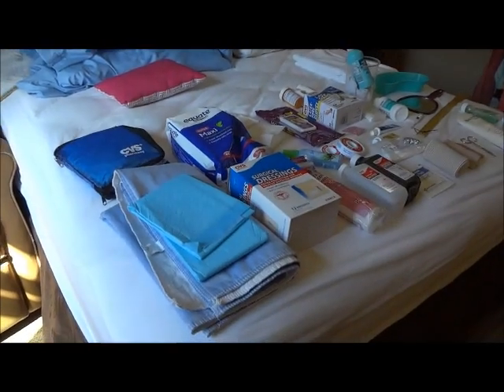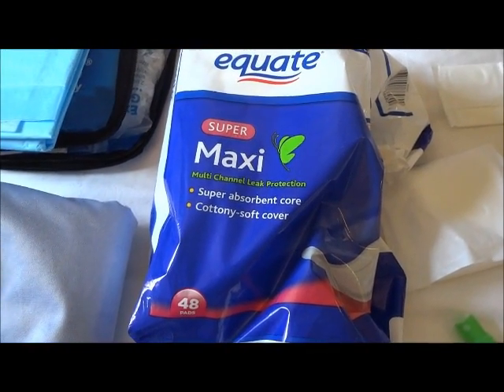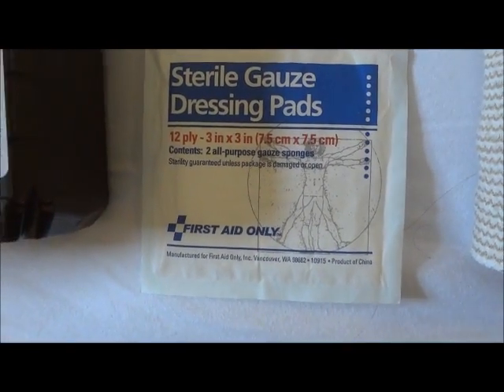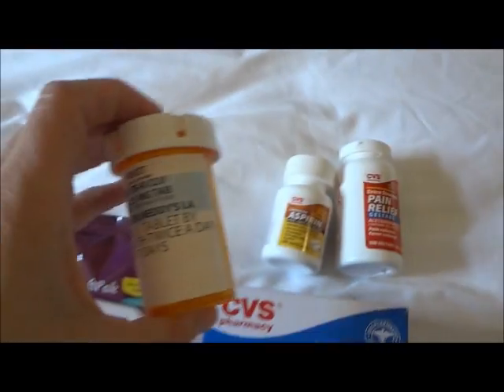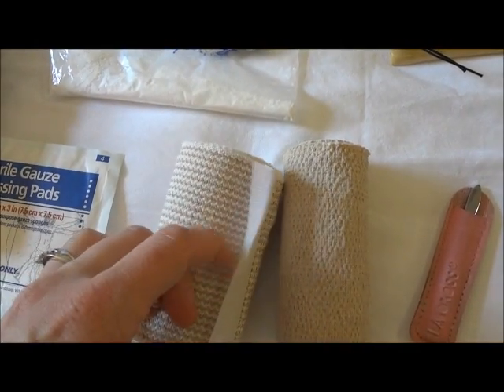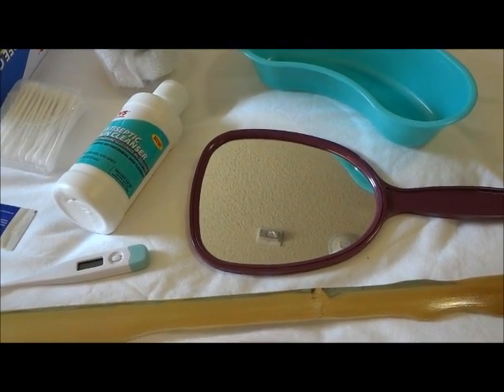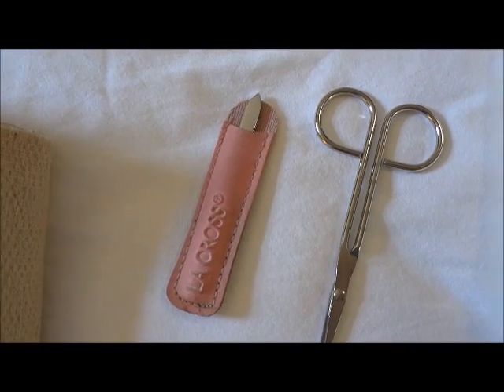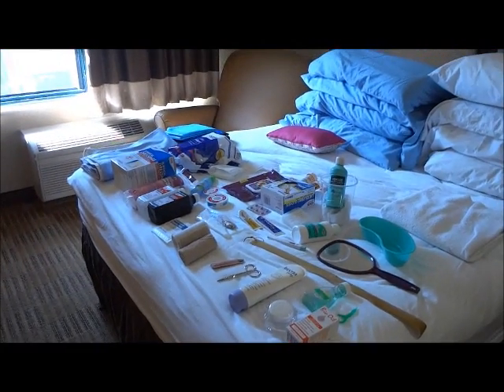Things you need after PLASTIC SURGERY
I didnt realize how much STUFF I would need during recovery! Hopefully this can help people out with their planning.